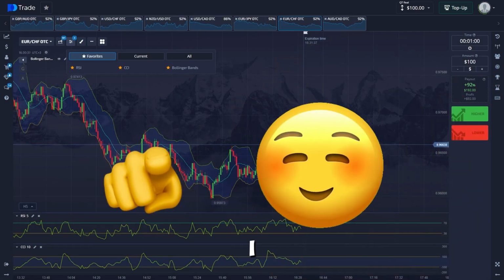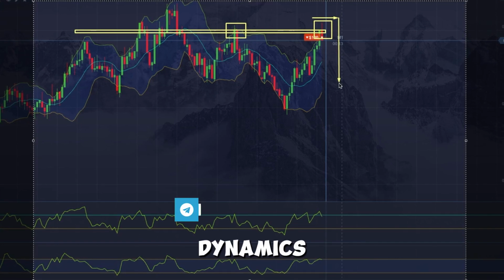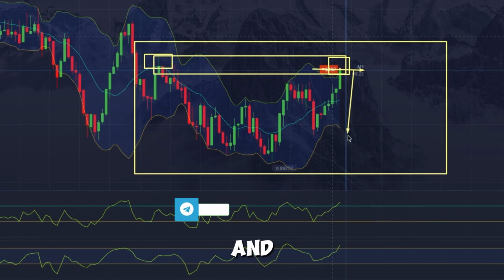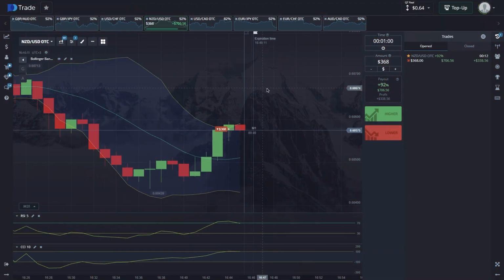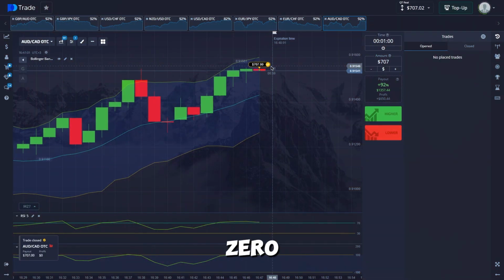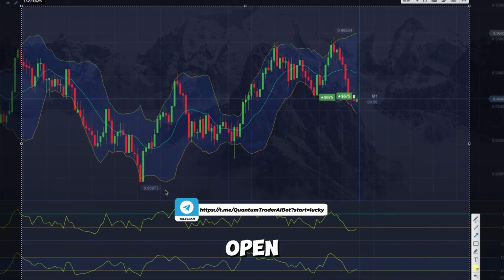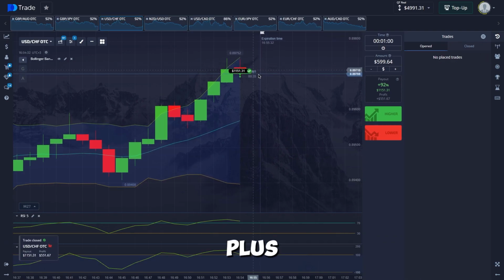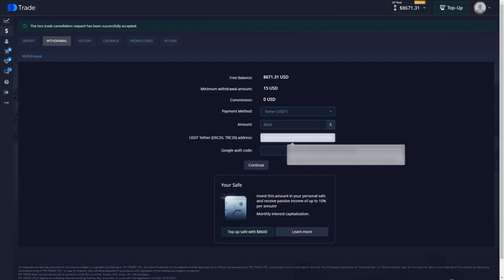THE BEST TRADING SETUP TO MAKE $5000 ON OTC MARKET! | BINARY OPTIONS STRATEGY